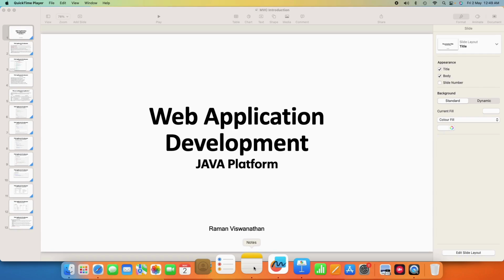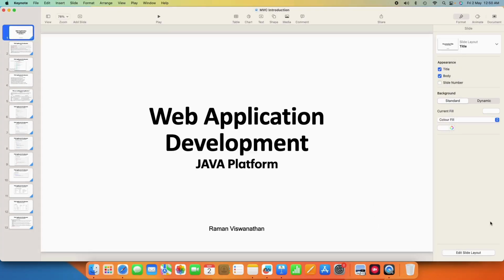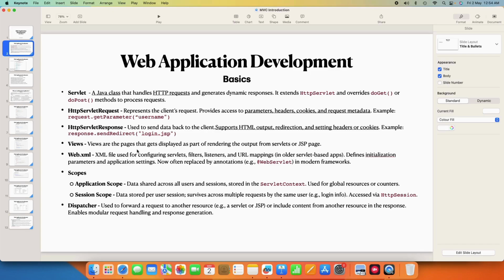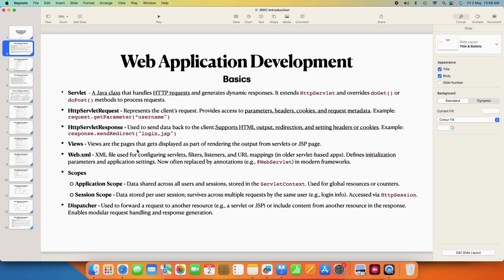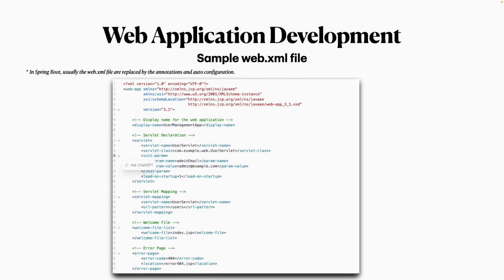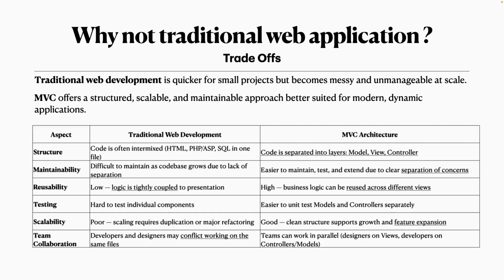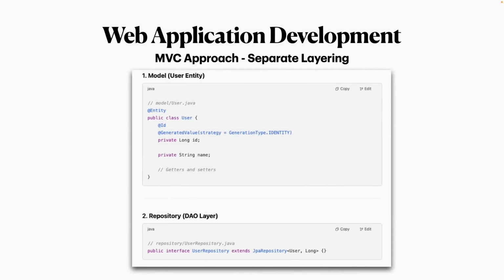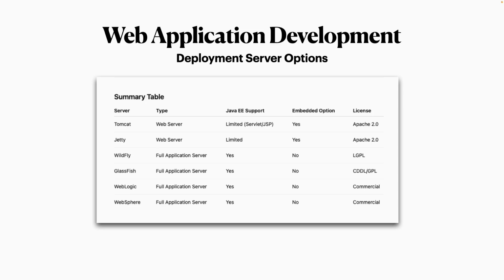Web Application Development - An Introduction through JAVA Way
0:00 - Web Development Basics
10:34 - Web App Configuration & Common Issues
21:45 - Developer Inputs